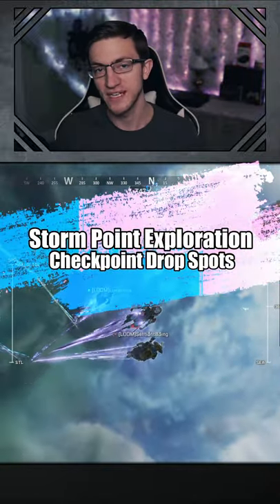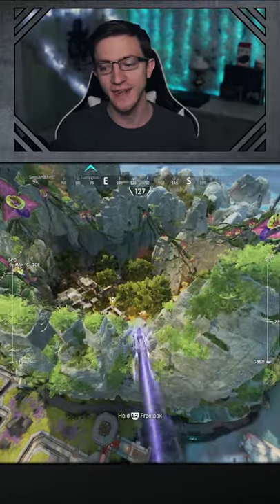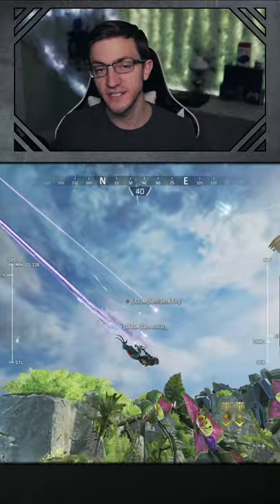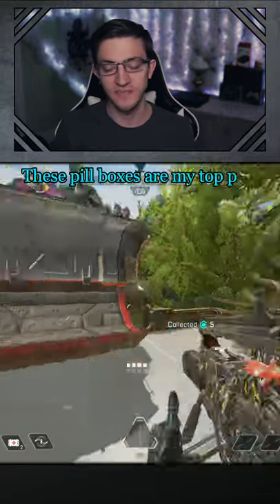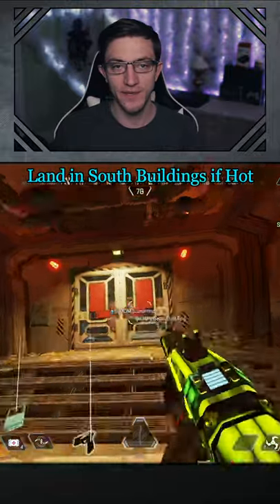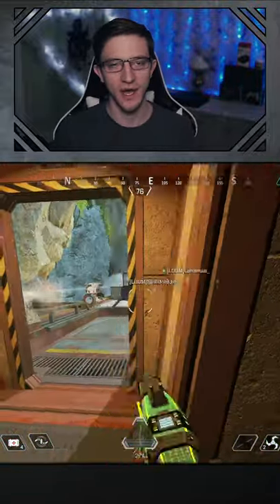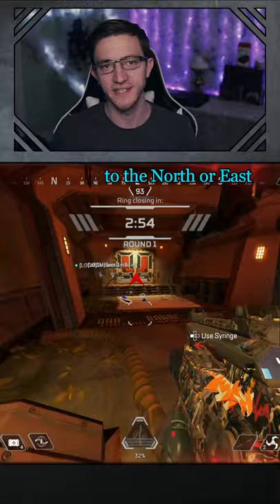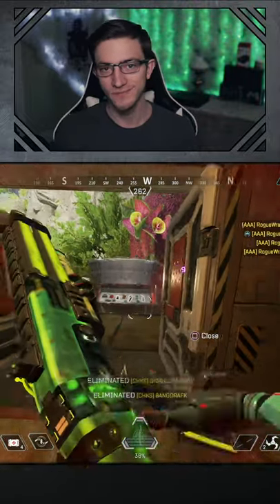Exploration Storm Point: Best Checkpoint Drop Spots in Apex Legends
On this rendition of exploration storm point, we are looking at Checkpoint, one of my favorite spots to land on the new map in Apex Legends. This area is usually semi contested and offers decent loot potential along with great rotations to the rest of the map.

132 Views - Mar 14, 2024